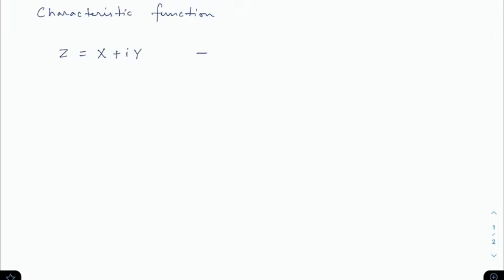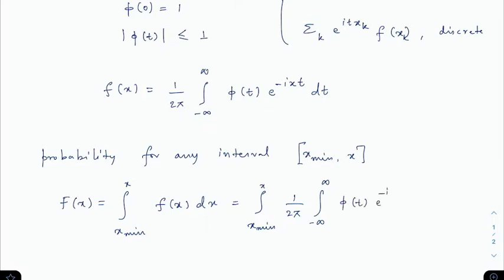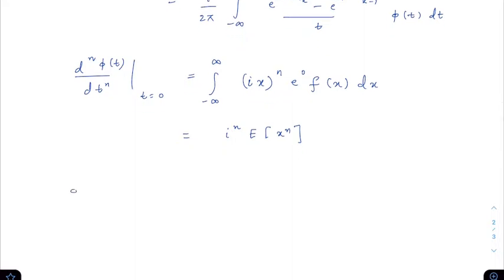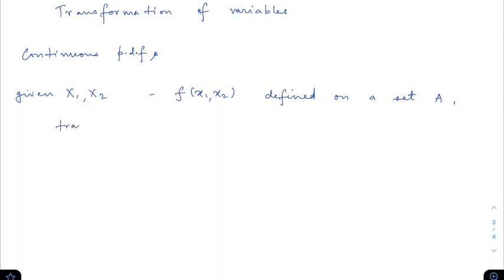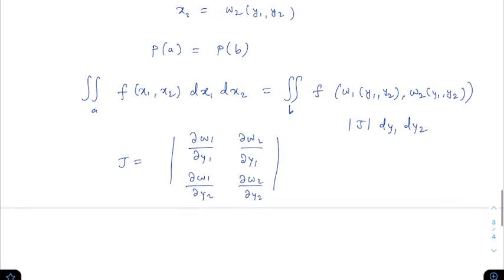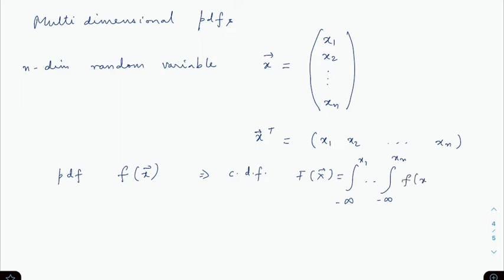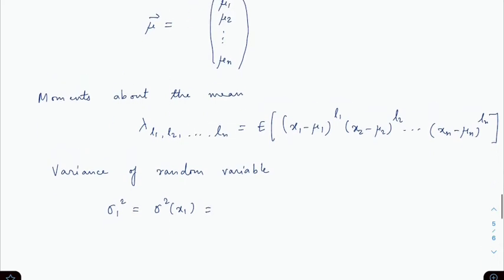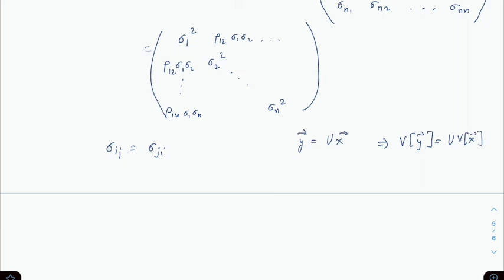Lecture 3 - Characteristic functions, transformation of variables, multidimensional PDFs